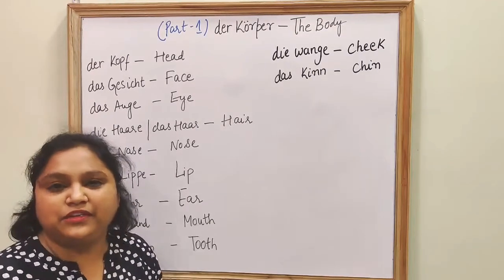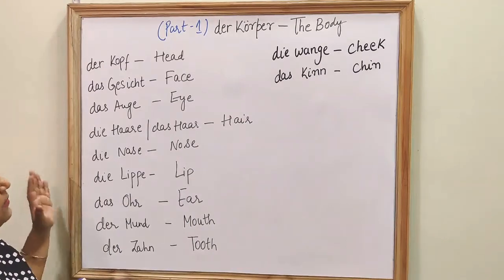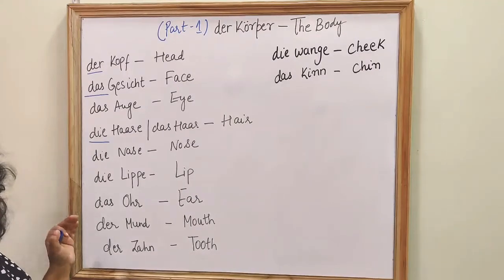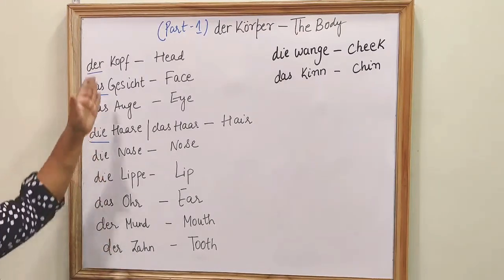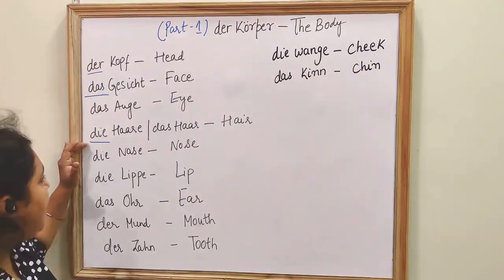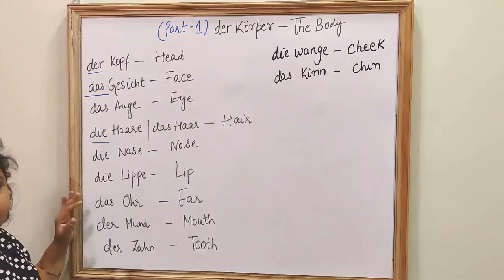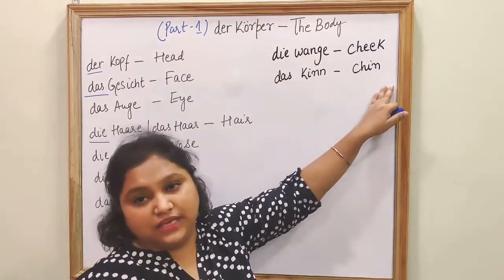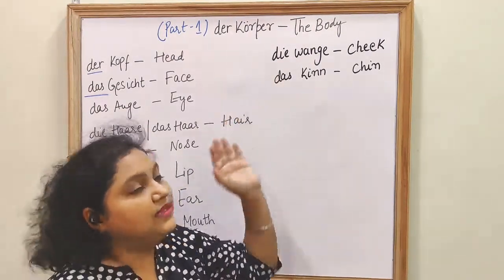Learn body parts (part1) in German language- Basic German for beginners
Learn how to say body parts (part 1) in German language- Basic German for beginners